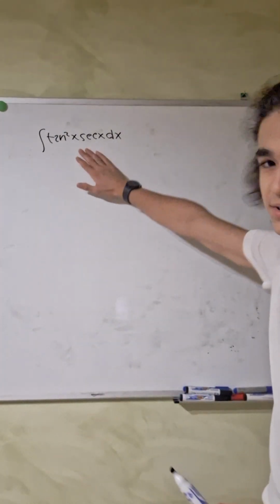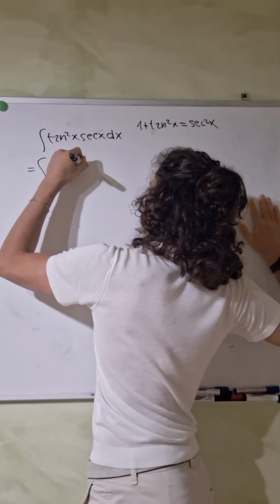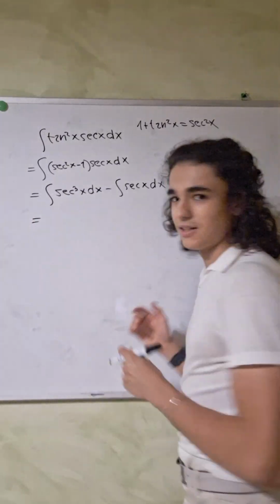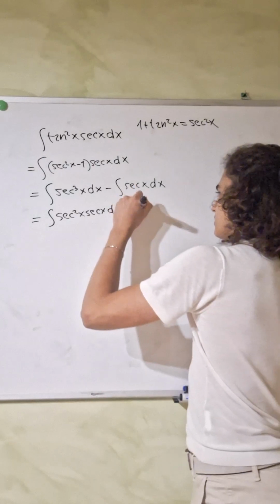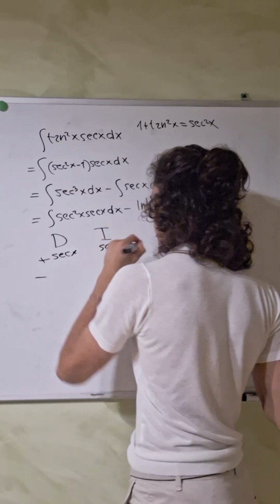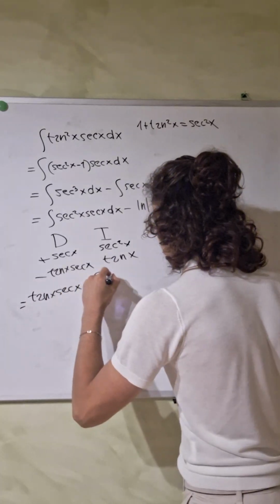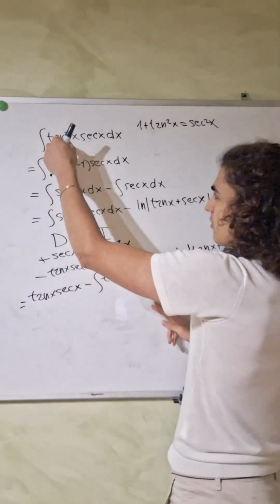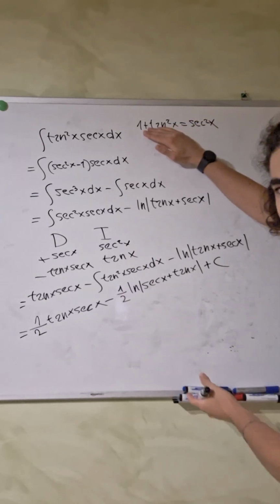The integral of tan^2(x)sec(x)